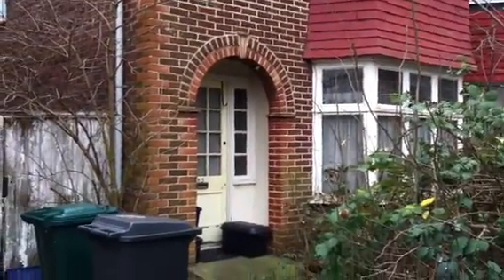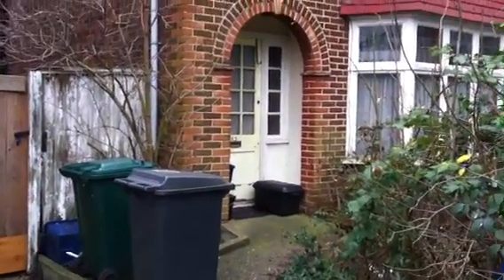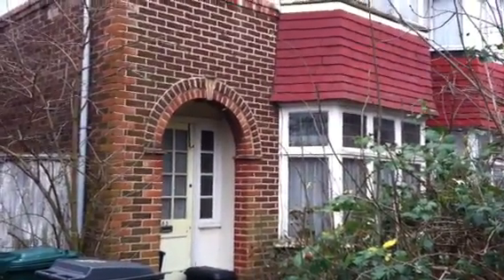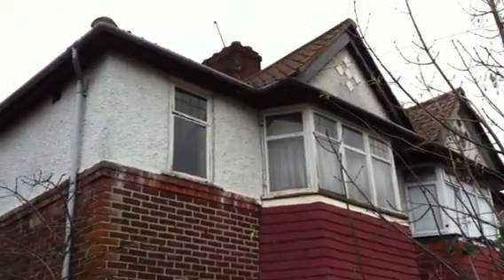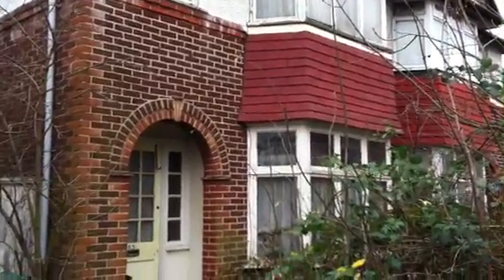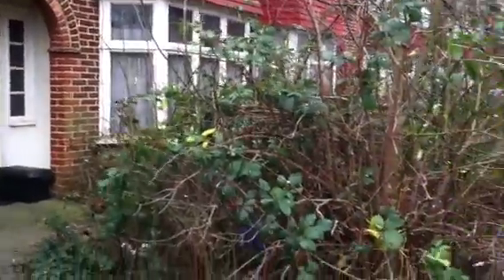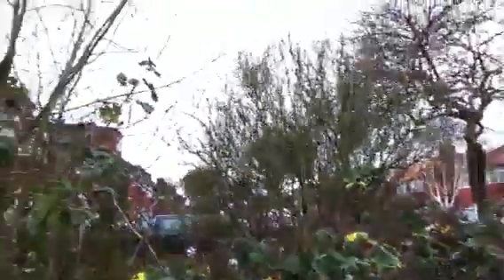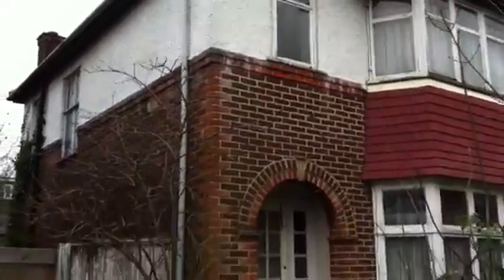Empty Semi-detached House in Barnet Borough!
Empty Semi-detached House in Barnet!

Offering masses of living space, is this empty property in Barnet. Sited on a quiet road by a park, it' has a large rear garden and parking for two cars. This property would suit the new investor or property developer looking to realise quick returns.

Features Include:

Large Bay WIndows
Off-road Parking
Close to Playing fields
Average House Price on the Street as of 14/1/12: £393,159
Average rent as of 14/1/12: £454 pw